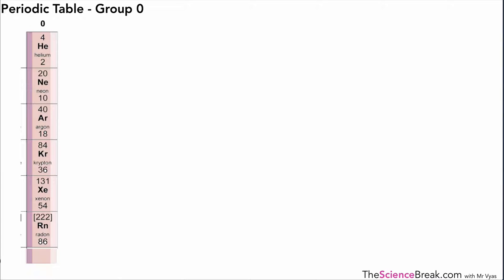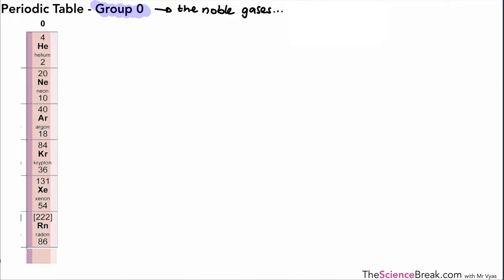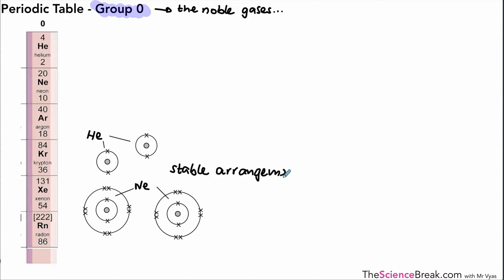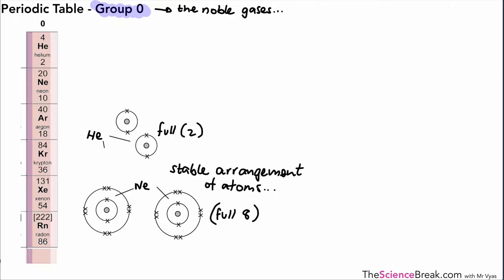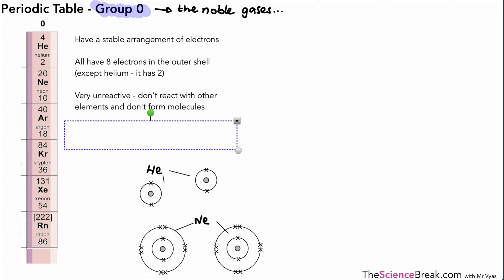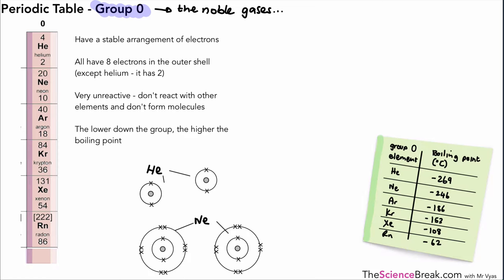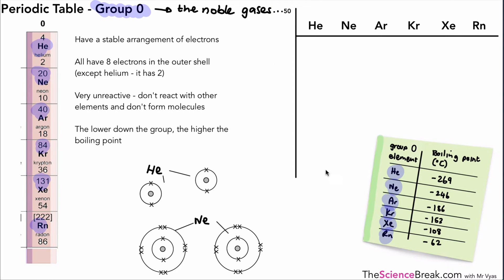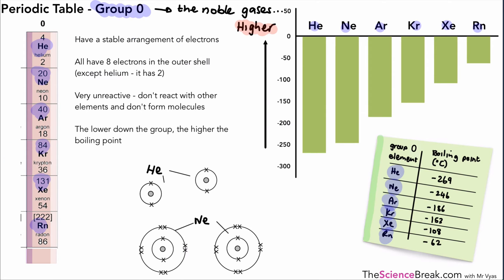AQA GCSE Chemistry: Group 0 the noble gases | Properties and trends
Revise the properties and trends of noble gases in Group 0 for AQA GCSE Chemistry. This video explains their uses and patterns in boiling points and densities. Suitable for higher and foundation students.

📌 What you will learn:

Why noble gases are unreactive.
Trends in boiling points and densities.
How their electron arrangements explain their properties.